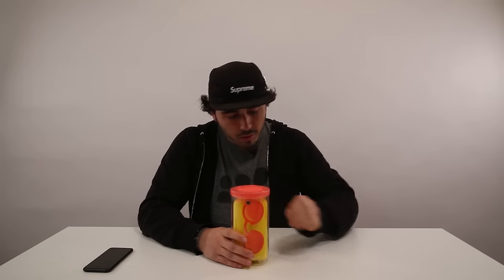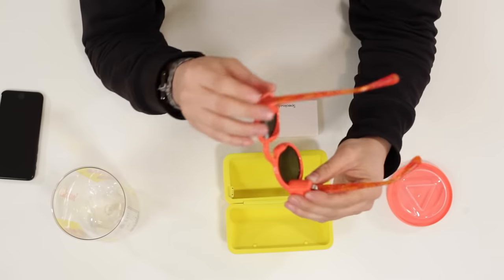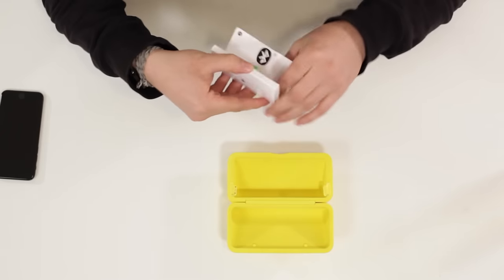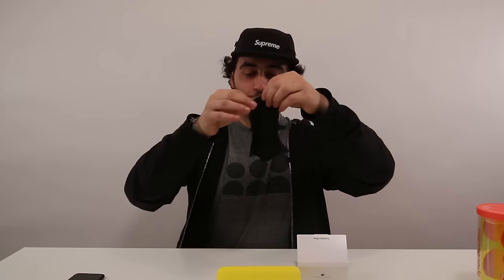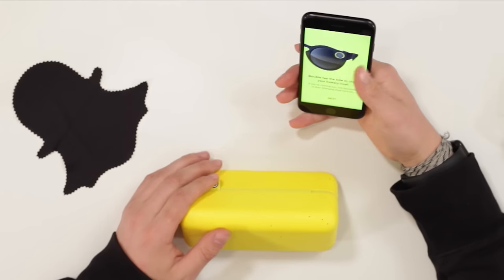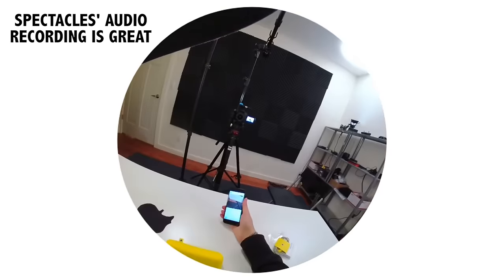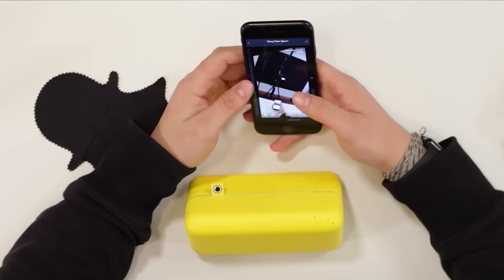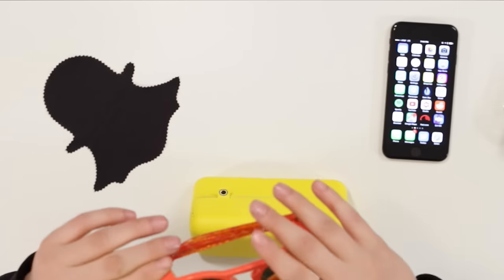SNAPCHAT SPECTACLES UNBOXING + IMPRESSIONS!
My gear:

Canon 70D
10-18 lens
18-55 lens
Rode mic

Canon 5D Mark II
Canon 50mm

128GB memory card

Gear 360
Apple Watch

The LED strip

Boosted Board Dual+